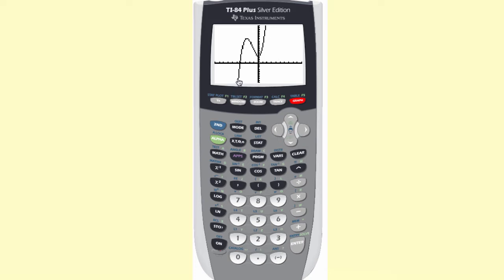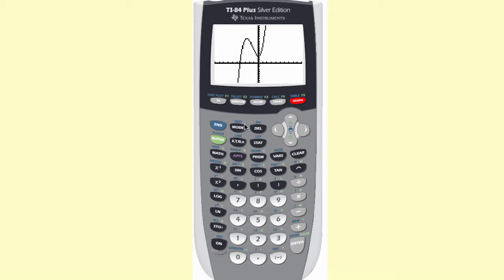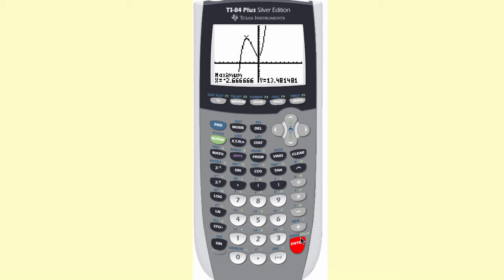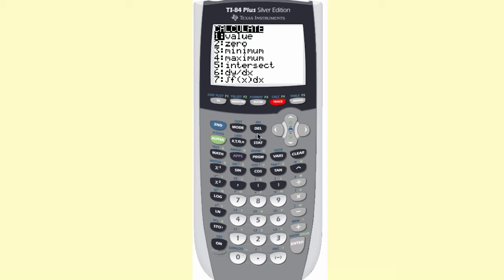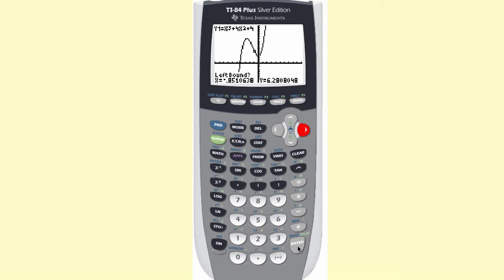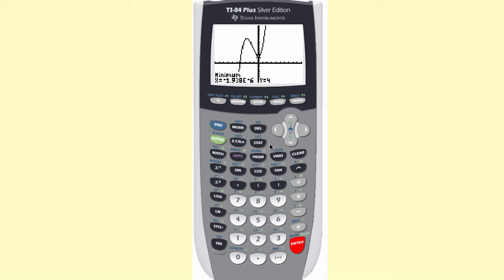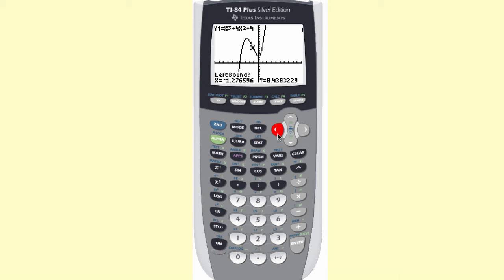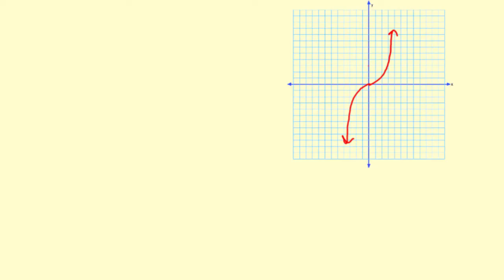Big Picture Function Graphs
Increasing and decreasing intervals, x-intercepts